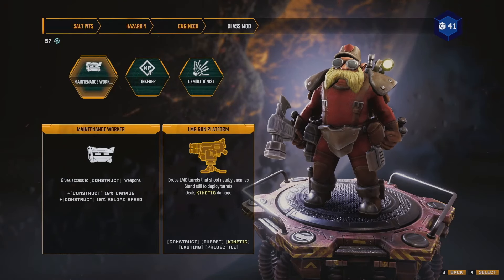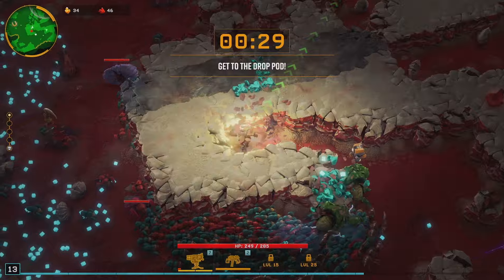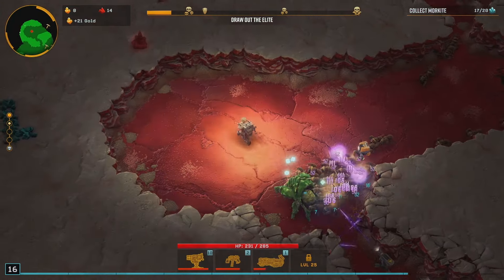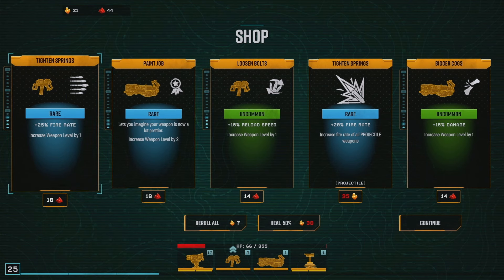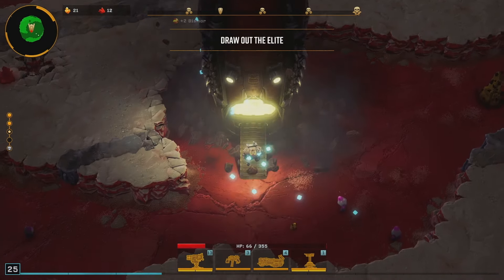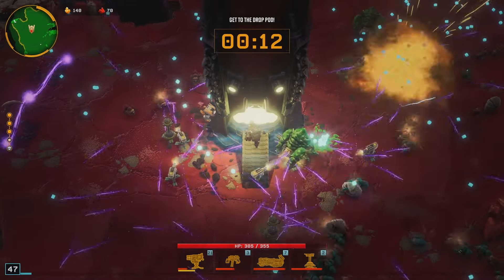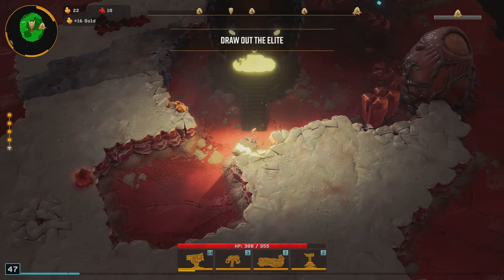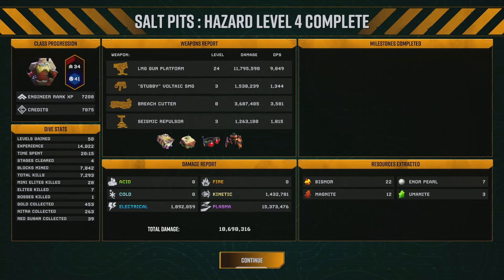Turrets With 500% Fire Rate Melt EVERYTHING! | Deep Rock Galactic Survivor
BrandedTamarasu
Jamesen
Ian